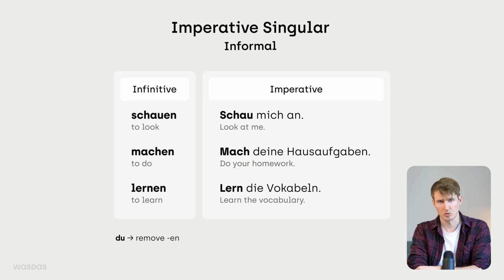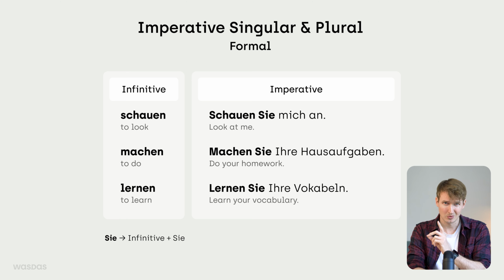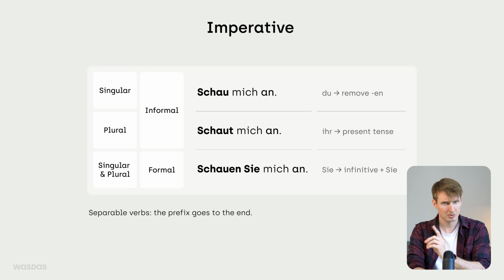How to Give Commands in German - Imperative Made Easy | A1 German Course - Chapter 13 | Wasdas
Learn how to give commands in German using the imperative – one of the most practical grammar topics in everyday conversations. In this video, you’ll understand the three main imperative forms (du, ihr, Sie) and how to use them correctly with clear examples.

Chapters
00:00 Introduction
00:39 Imperative with du (informal singular)
01:14 Imperative with ihr (informal plural)
01:53 Imperative with Sie (formal)
02:38 Summary of all three forms
03:19 Outro

By the end of this video, you will:
- understand how to form the imperative in German
- know the difference between du, ihr, and Sie
- be able to give commands in everyday situations
- recognize verb position in imperative sentences